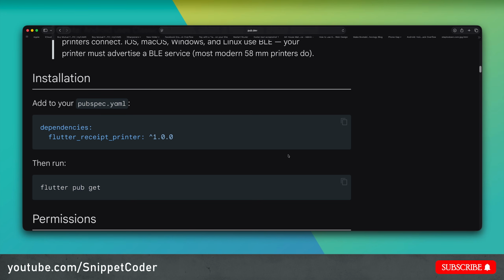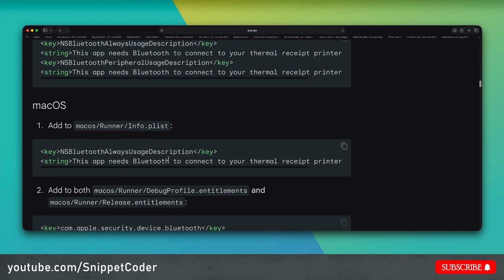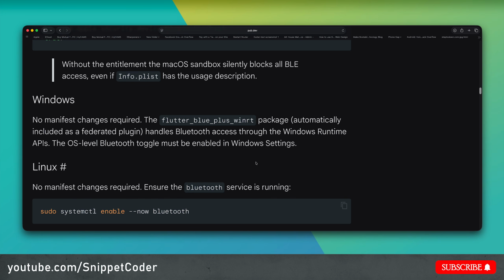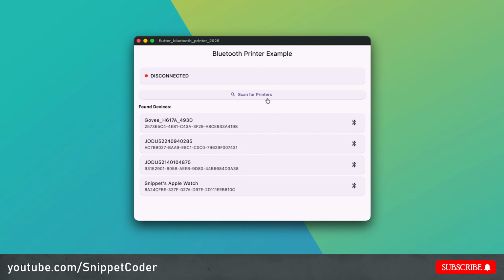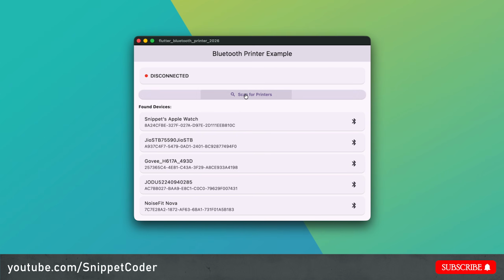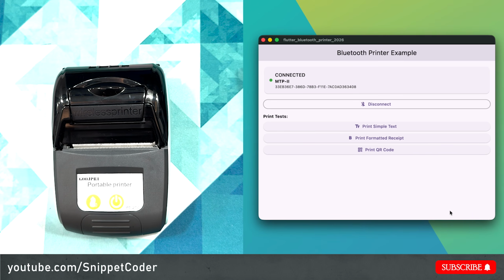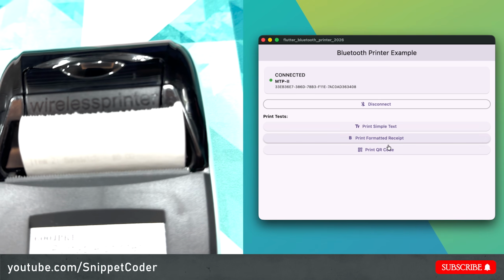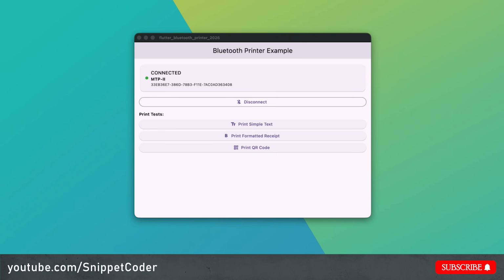Flutter Bluetooth Thermal Printer | Print POS Receipts (Android, iOS, macOS, Windows)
In this video I'll show you how to print receipts in Flutter using a Bluetooth thermal printer across Android, iOS, macOS and Windows

⏱TIMESTAMPS
00:00 - Introduction

🔥Chat App with Flutter, NodeJs, Socket.io - Clean Architecture 2025 - EP 01🔥